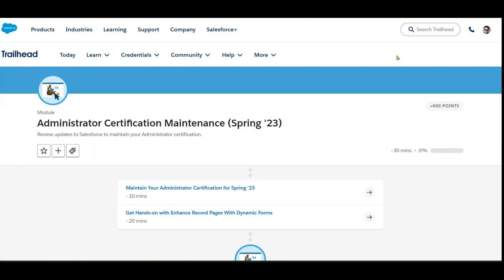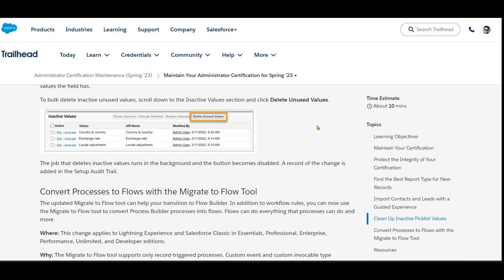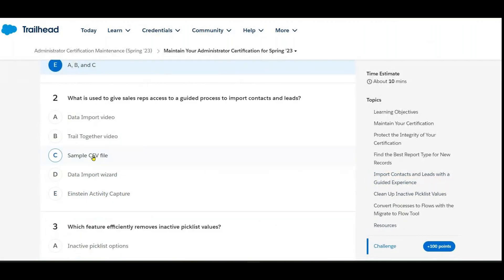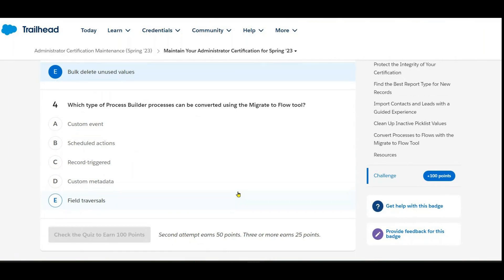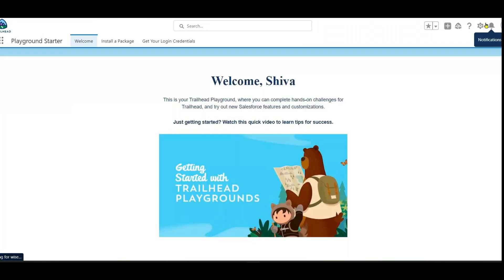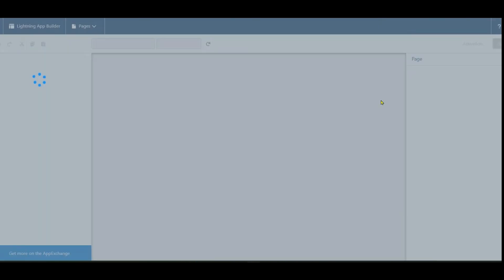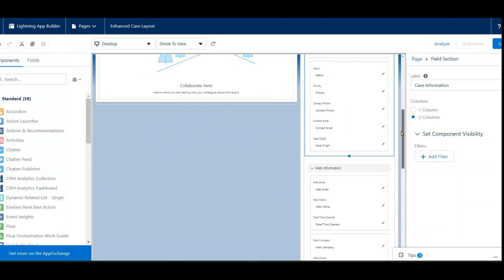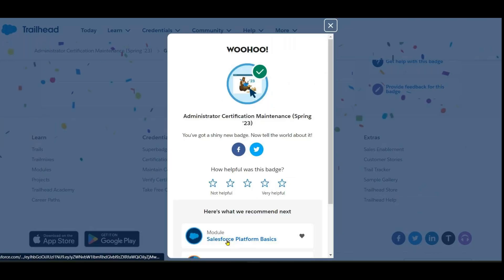Administrator Certification Maintenance (Spring '23)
Salesforce Architect Certification Maintenance (Winter '23)